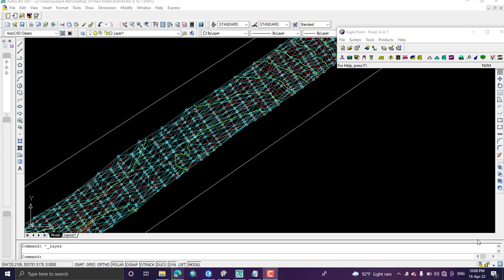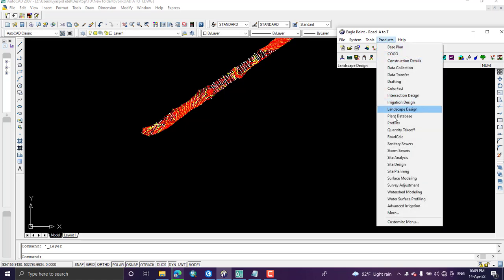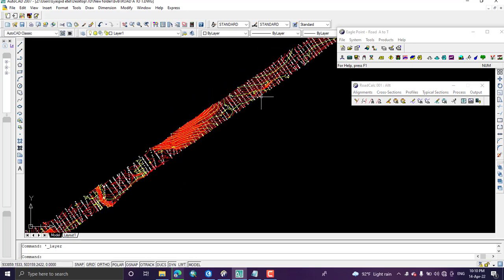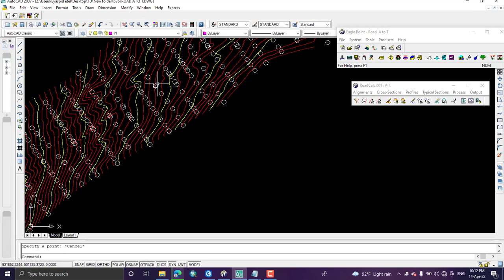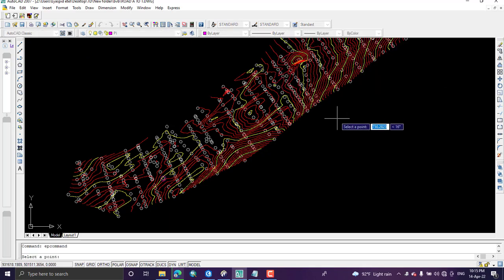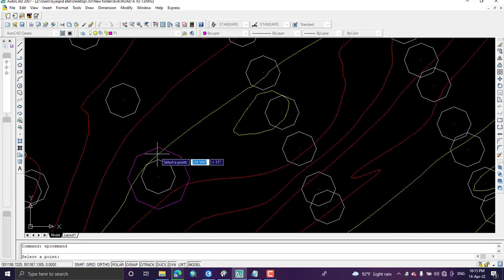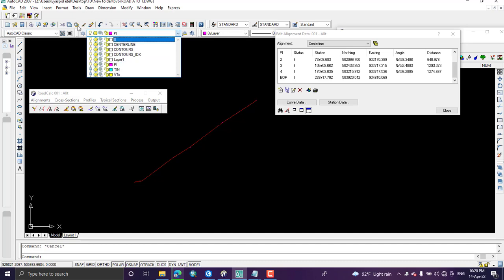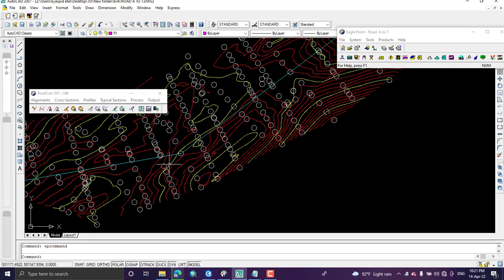Eagle point road design Part 3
in this third tutorial, we have shown how to add a point of intersection into the AutoCAD layer and then create horizontal allignment. please like, share and comment on our work